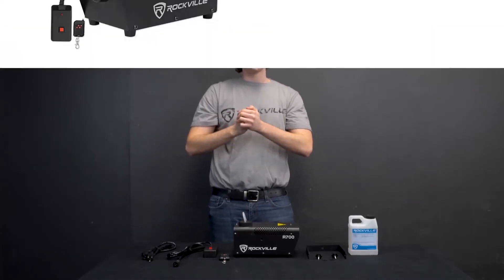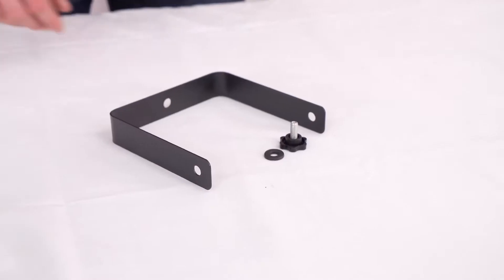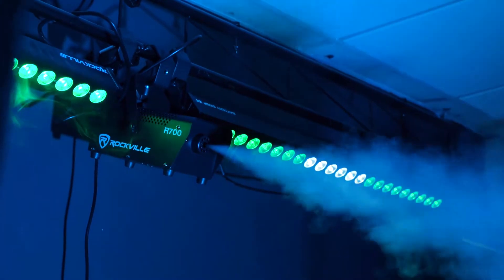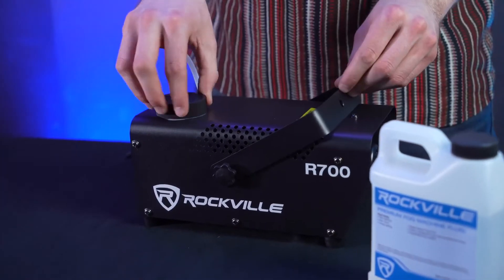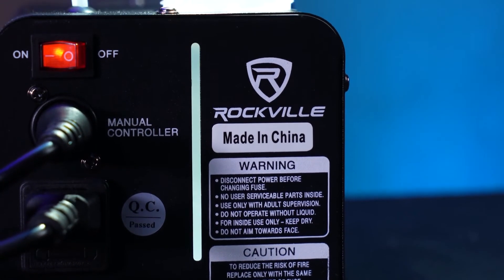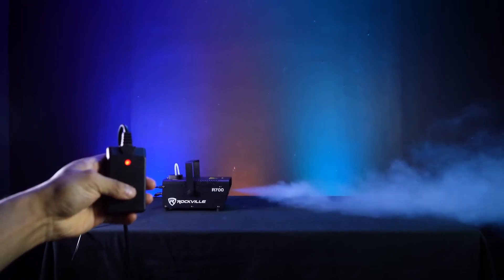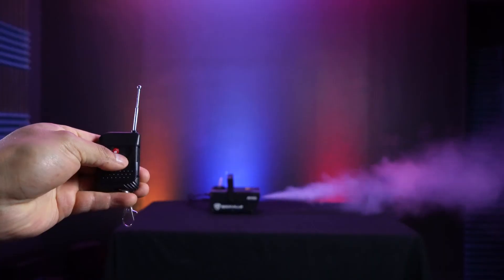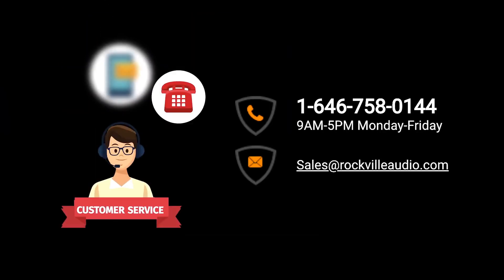How To Set Up your Rockville R700 Fog & smoke Machine with Remote & Fluid (Full Walkthrough)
Includes:

1 x R700 Top Quality Fog Machine
1 x Wired Remote
1 x Wireless Timer Remote
1 x pint of Fluid
1 x Warranty Card
1 x User Manual
Fluid available in our store at all times, you can order fluid refills along with this now, or you can always purchase more fluid from us in the future whenever you need a refill.

Features:

Output: capacity 3,000cfm (cubic feet per minute
3.5 minute start time (fastest on the market for a similar priced unit)
Manual fog button
Wired remote included
Wireless timer remote included. Hit one button and 30 seconds of fog will come out
Water-based fogger compatible with standard fog fluid made by Rockville, Chauvet, American DJ, Visual Effects, and other famous brands
10 Fluid ounce tank capacity
Fluid consumption: 10 Fluid Ounces per hour
Our fog machine will output literally twice as much as other machines being sold by other famous brands. Ours is way better. If you are not happy with it, we will send you a pre-paid label and give you all of your money back
Compact and powerful. This machine is portable yet more powerful and reliable than machines triple the price
Strong enough for indoor or outdoor use
This machine produces a thick fog capable of staying in the air for a long time
Perfect for DJ use, bars, karaoke parties, etc.
Power and current: 110V, 60Hz: 440W, 5A operating
AC power: 110V Only
Unit Weight: 3.3lbs
Unit Dimensions (Inches): 9.1” x 5.1” x 4.3”
Shipping Weight: 3.7 LBS
Shipping Dimensions (Inches): 9.8” x 6.7” x 7.9”